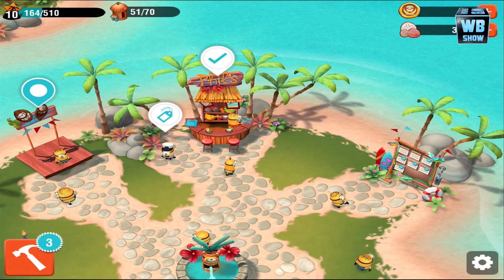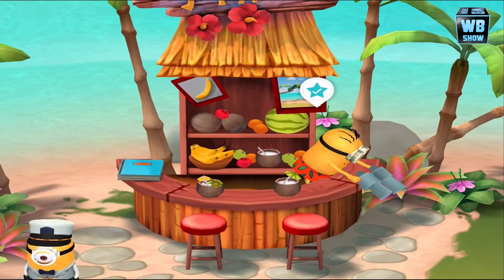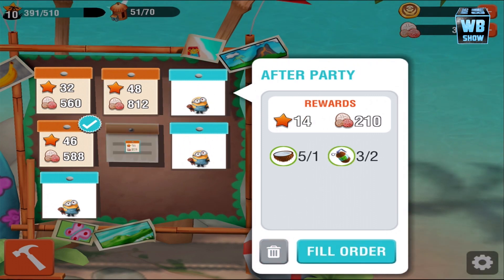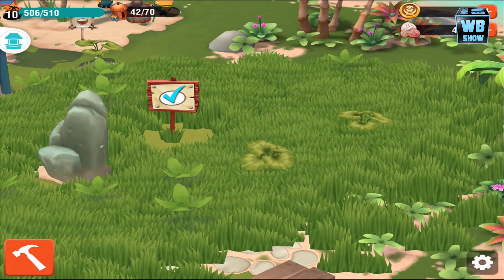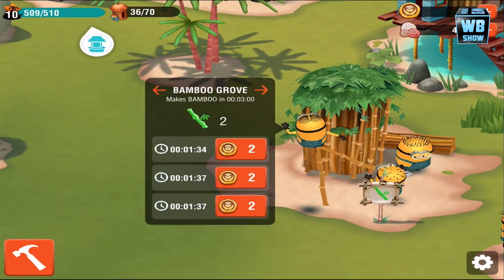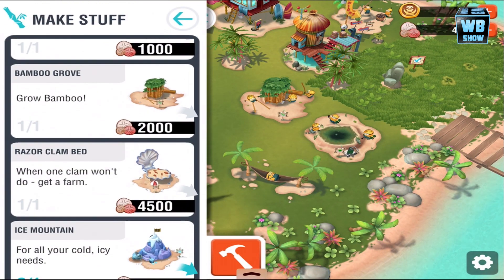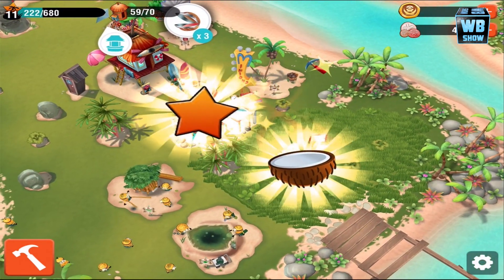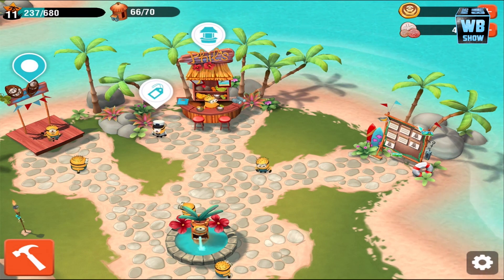Bob's Bridge Repaired! New Island! - Ep 4 | Minion Paradise: Despicable Me